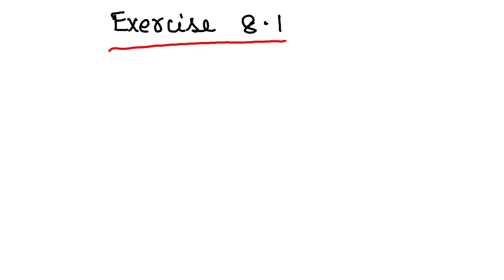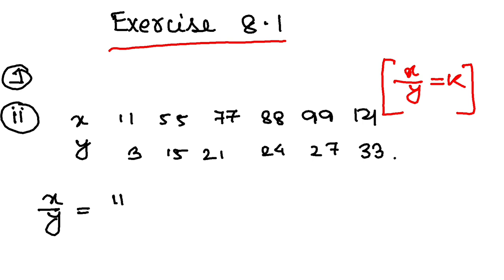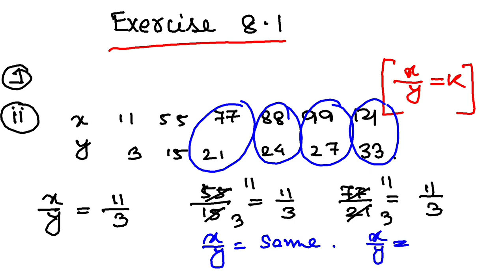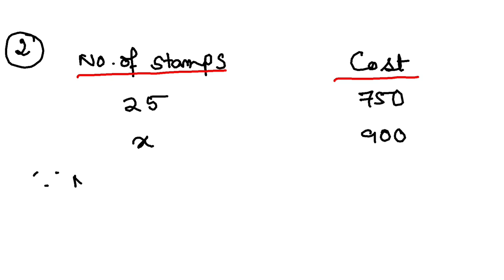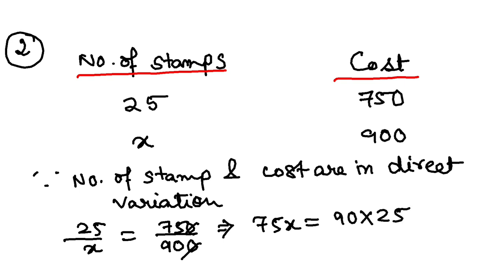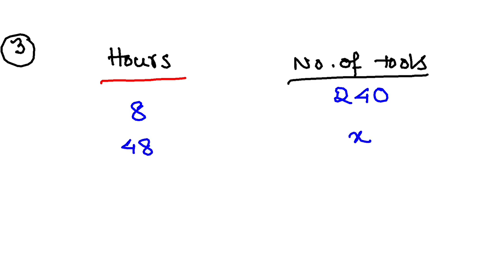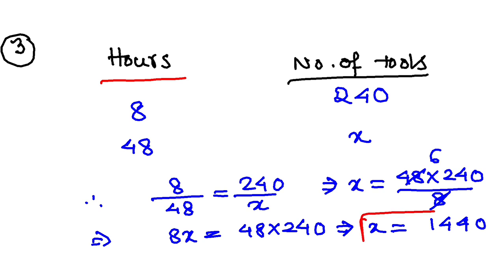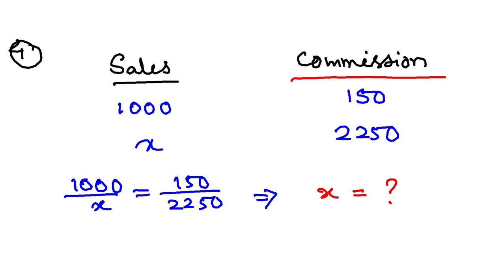Exercise 8.1 | chapter 8 | Q1 to Q4 | class 7